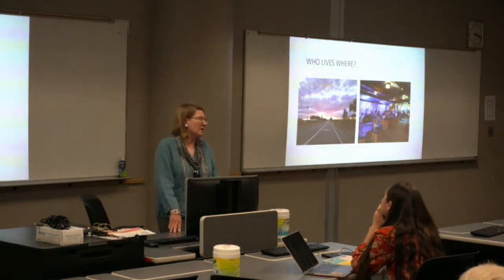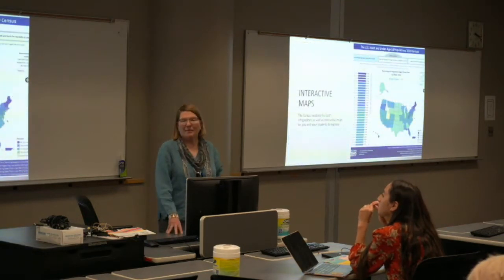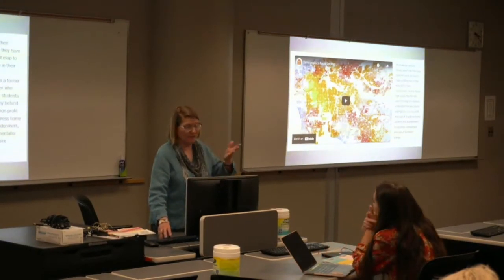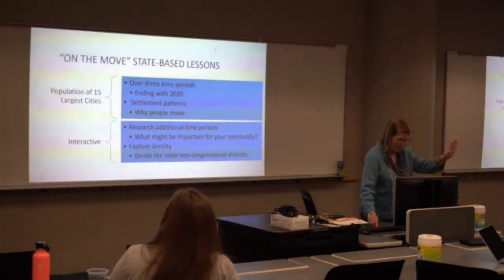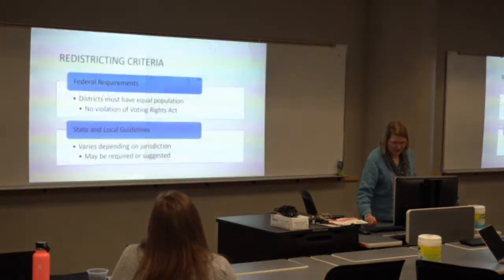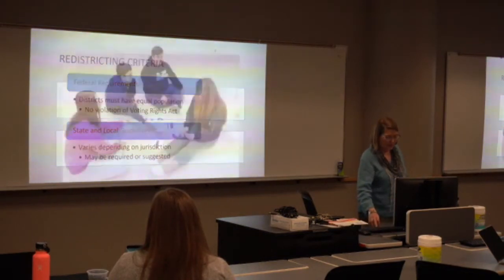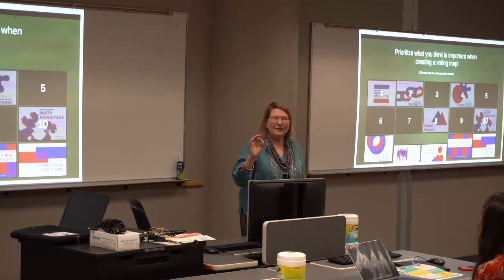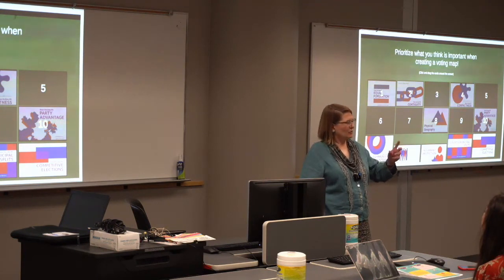Flashes of Insight (with Rebecca Theobald)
Attendees participated in an overview of the GeoCivics website and resources, discussed materials for the Oklahoma webpage, and learned about the online Flashes of Insight activity. Participants also practiced prioritizing redistricting criteria using Flashes of Insight cards from Draw the Lines PA (which are also available in Spanish) and then discussed their choices in small groups and shared their rationale with colleagues.
ABOUT THE SPEAKER:
Rebecca Theobald is an Assistant Professor of Research in the Geography and Environmental Studies Department at the University of Colorado - Colorado Springs. Dr. Theobald also directs GeoCivics, which asks geographic questions to address redistricting and emphasizes the role geospatial technology plays in drawing electoral districts. She is editor of the National Council for Geographic Education’s journal, The Geography Teacher.
GENERAL INFO
This session was recorded live at CivicsCon2022.